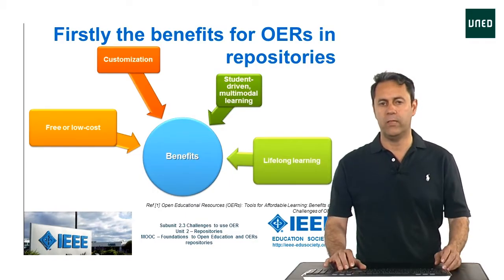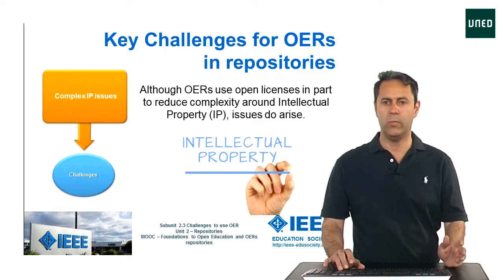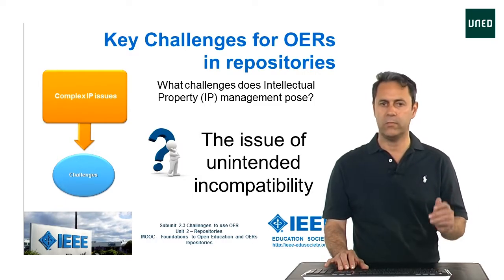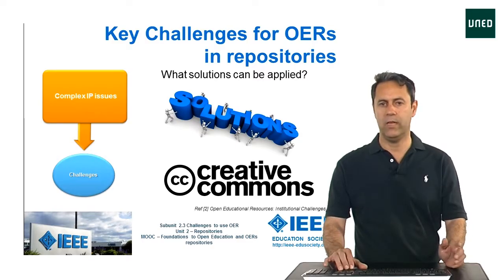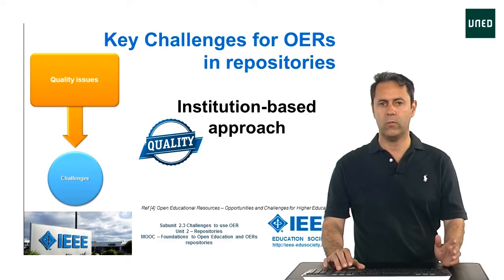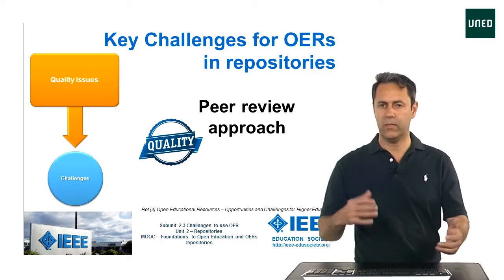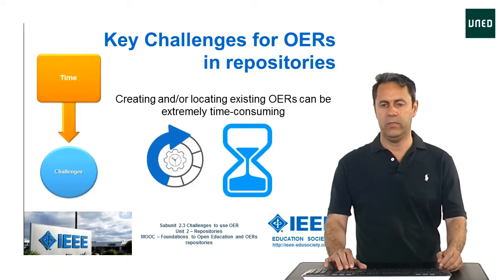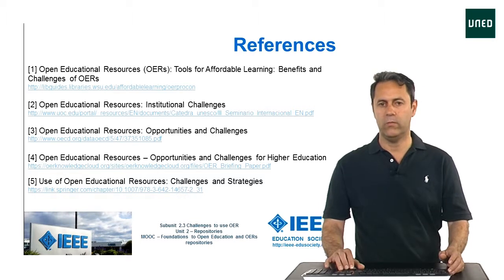2.3 Challenges to use OER from repositories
2.3 Challenges to use OER from repositories       :

Serie: MOOC Foundations of Open education and OERs repositories

This video will show the key challenges to use OER in repositories. In addition, it will show the main benefits of OERs in repositories.